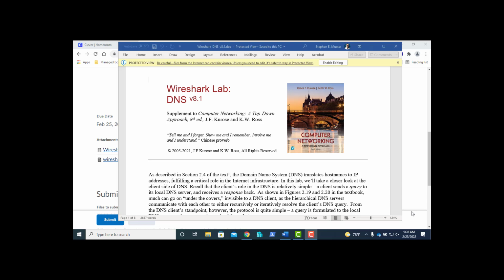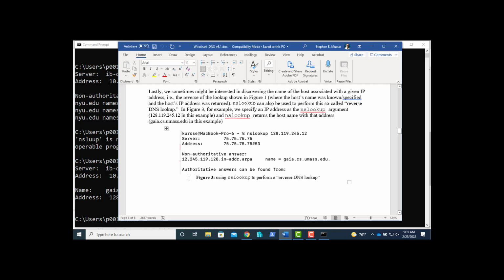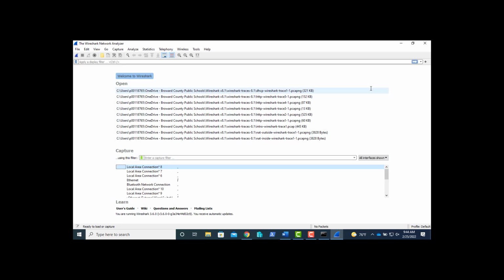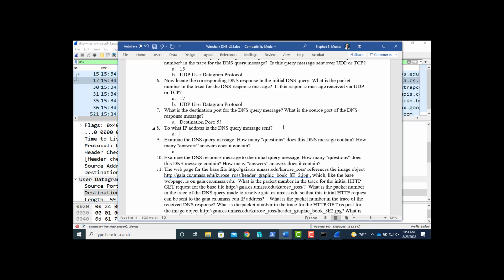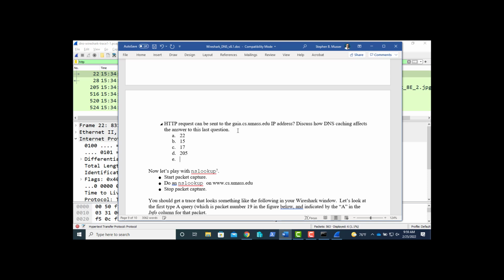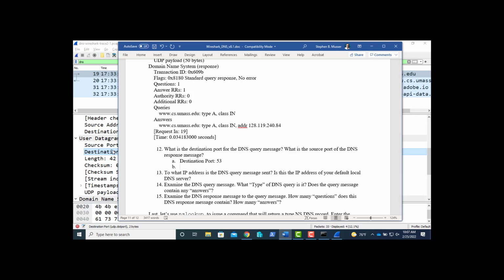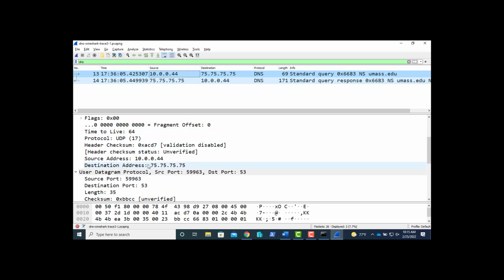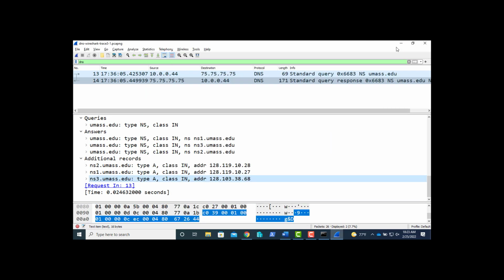Wireshark DNS Lab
Let's take a look at how DNS works. DNS Query and Response of various resource records (RRs).